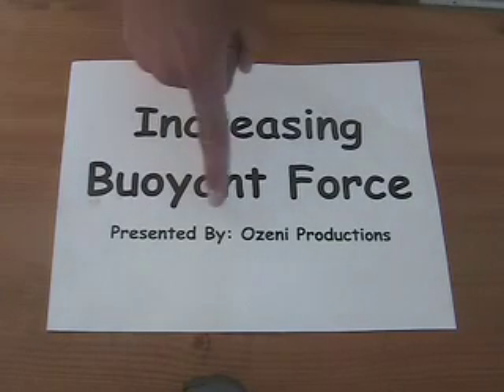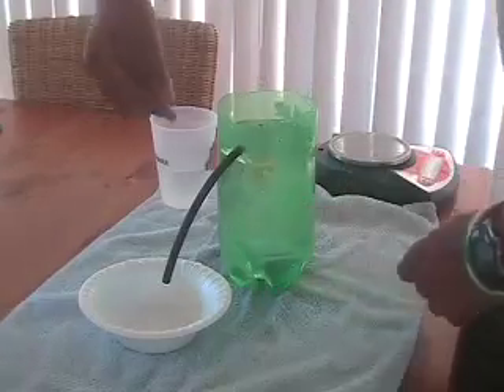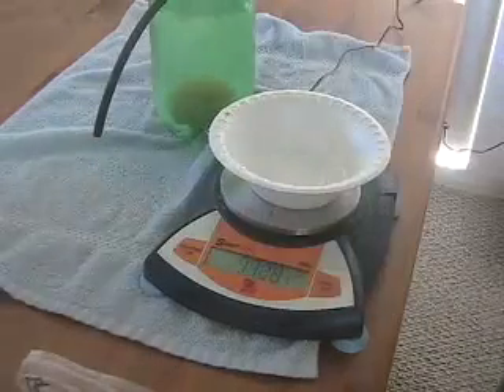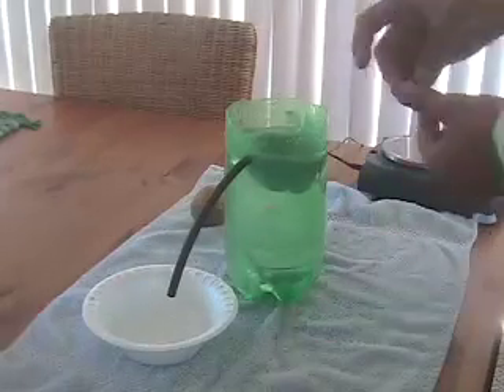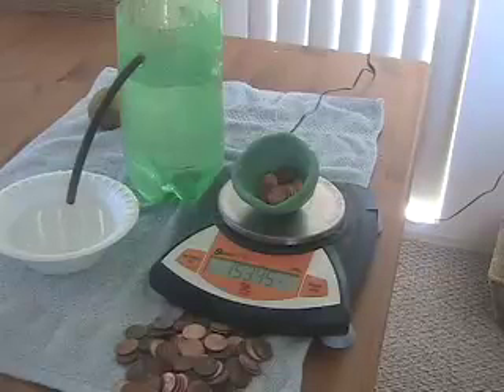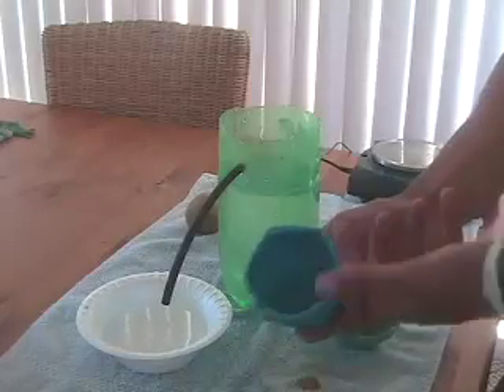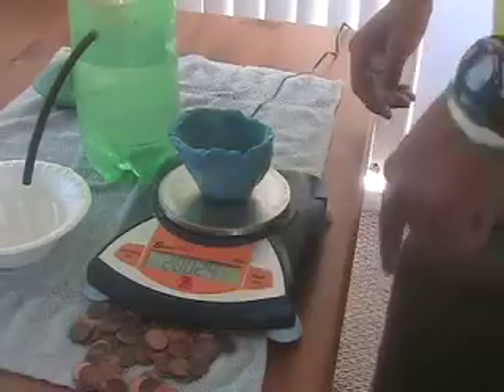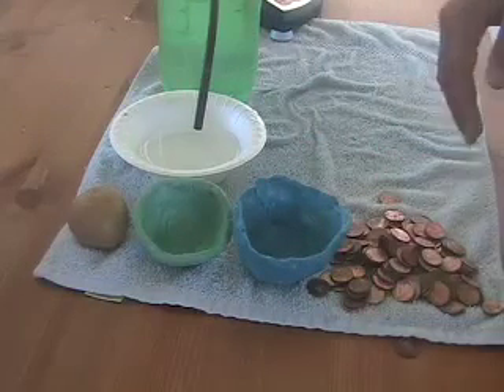Increasing Buoyant Force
This video will help you understand how to increase the buoyant force of an object.